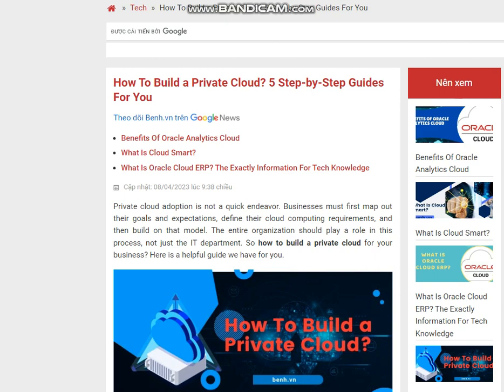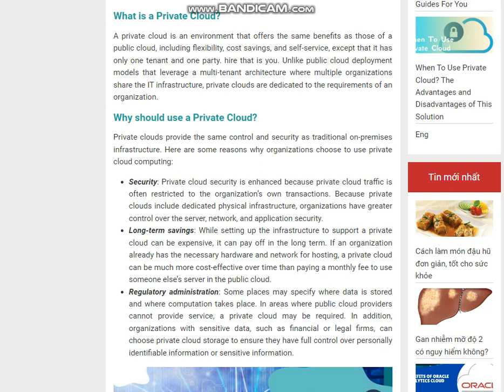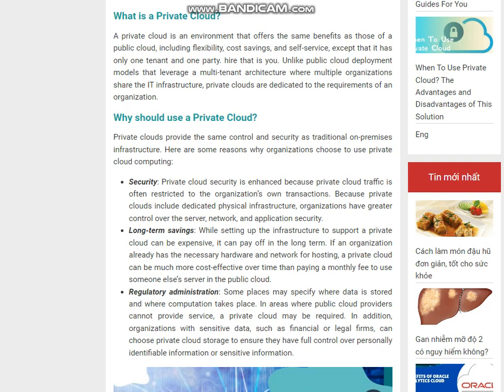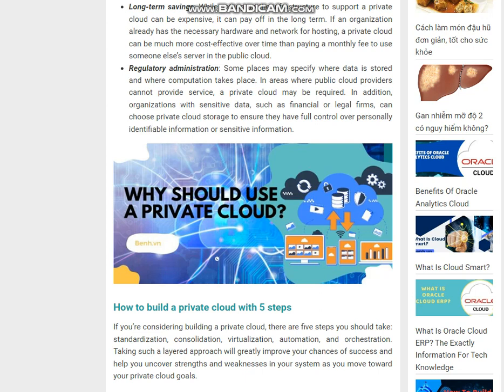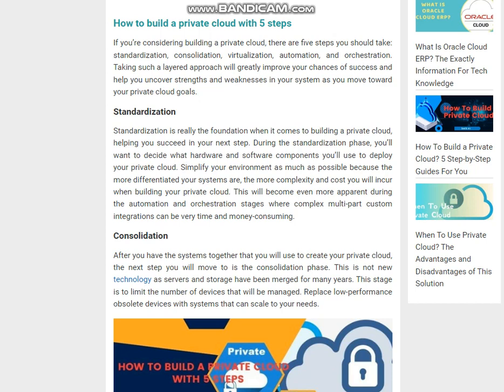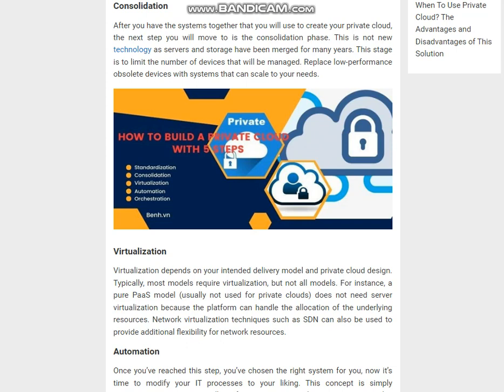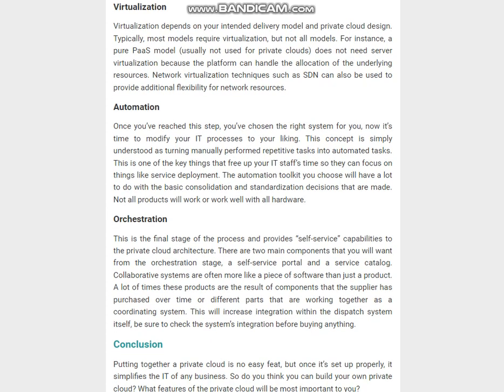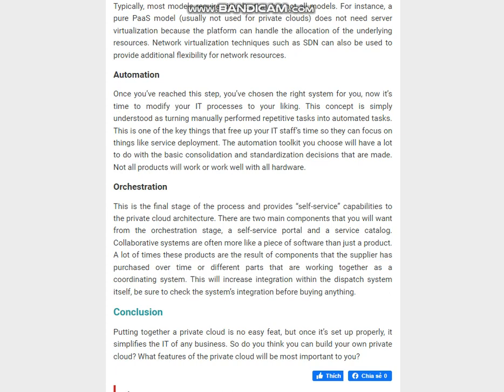How To Build a Private Cloud? || 5 Step by Step Guides For You